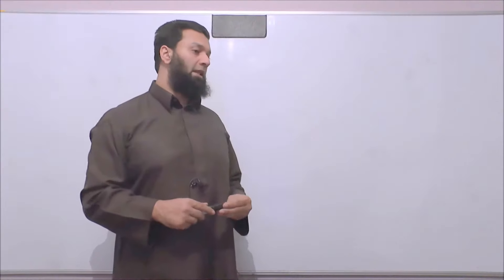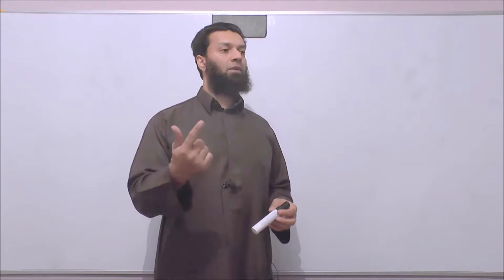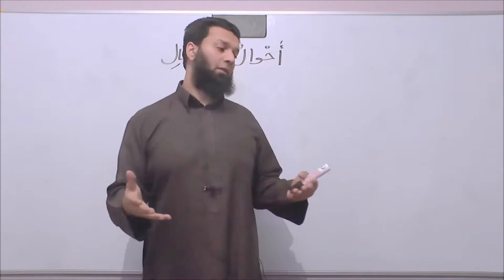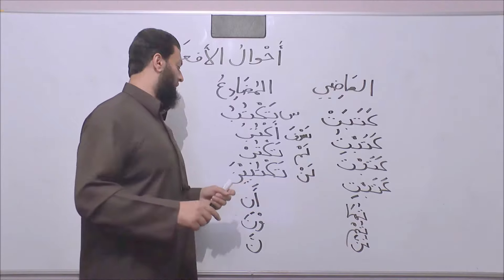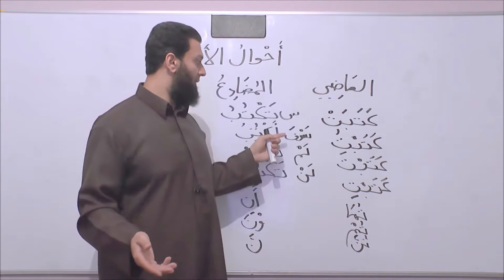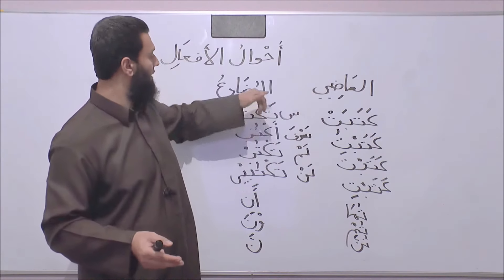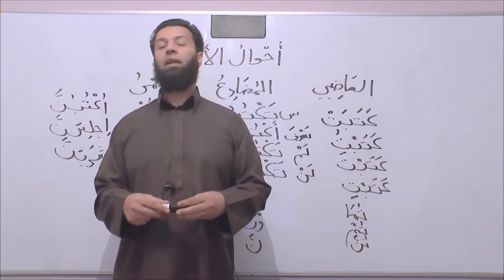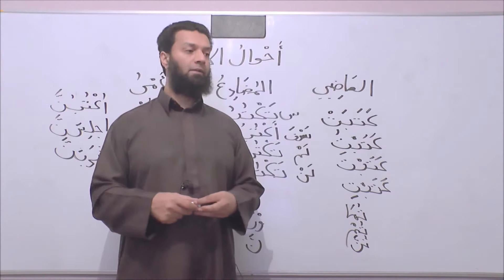Arabic Grammar For All - Lesson 30 - أَحْوَالُ الْأَفْعَالِ - Abu Sulaymaan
A brief explanation of the three types of verbs in Arabic and their indicators.

For Android:
Arabic Grammar For All: